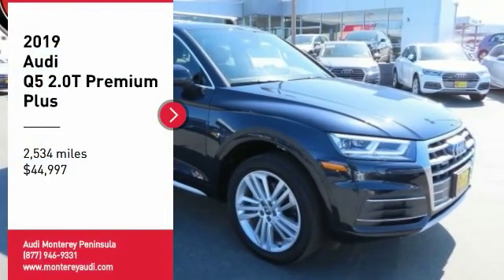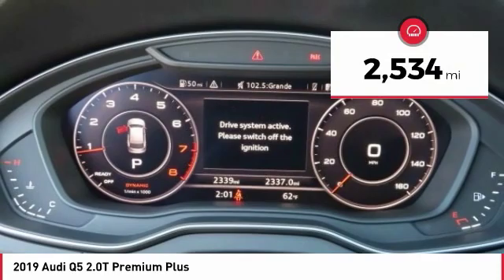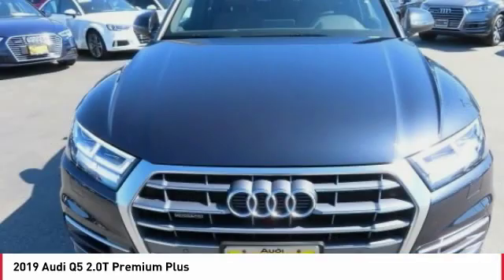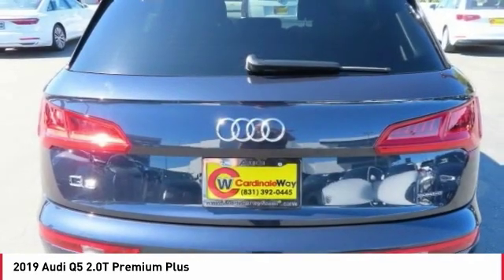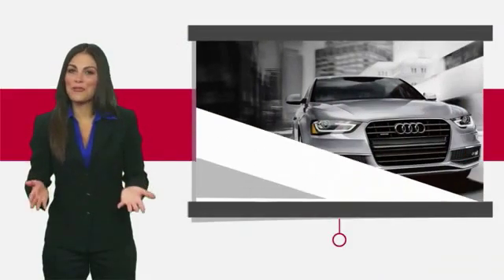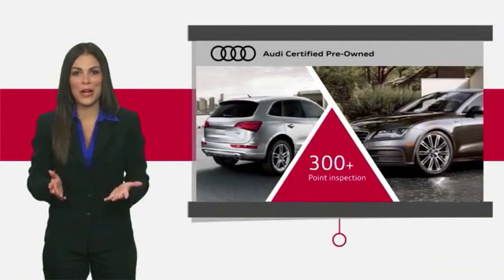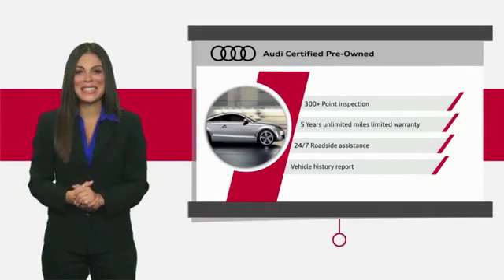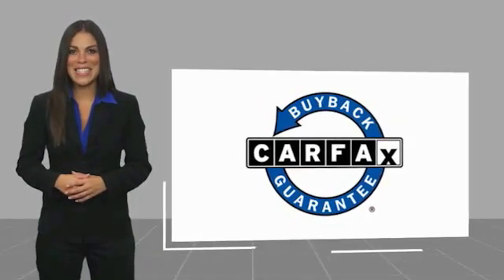2019 Audi Q5 Stop in today for a test drive of this U 2019 Audi Q5 A5204A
2019 Audi Q5 2.0T Premium Plus

Audi Certified Pre-Owned 2019 Audi Q5 Moonlight Blue Metallic 2.0T Premium Plus quattro Nougat Brown w/Leather Seating Surfaces, ABS brakes, All-Weather Floor Mats, Audi Advanced Key, Audi Connect PRIME & PLUS, Audi Phone Box, Audi Pre Sense Rear, Audi Side Assist, Audi Virtual Cockpit, Auto-Dimming Power Folding Mirrors, Bang & Olufsen Sound System w/3D Sound, Black Privacy Trunk Cover, Cold Weather Package, Compass, Convenience Package, Driver Seat Memory, Electronic Stability Control, Front dual zone A/C, Front Seat Ventilation, Front Sport Seats w/4-Way Power Lumbar, Heated door mirrors, Heated front seats, Heated Rear Seats, Heated Steering Wheel, Illuminated entry, Leatherette Covered Center Console & Door Armrests, LED Headlights, Low tire pressure warning, Manual Rear Side Window Sunshades, Navigation System, Panoramic Sunroof, Parking System Plus (Front/Rear Acoustic Sensors), Power Liftgate, Premium Plus Package, Radio: Audi MMI Navigation Plus w/MMI Touch, Remote keyless entry, SiriusXM All Access Service, Stainless Steel Door Sills, Traction control, USB Charge Ports for Rear Seats, Warm Weather Package, Wheels: 20  5-Segment-Spoke Design. Odometer is 2658 miles below market average! 22/27 City/Highway MPG  CARFAX One-Owner. Clean CARFAX.  Audi Certified pre-owned Details:      Warranty Deductible:  0     Limited Warranty: 12 Month/Unlimited Mile beginning after new car warranty expires or from certified purchase date     Includes 24/7 Roadside Assistance including towing & trip interruption reimbursement. Transferability of the Audi CPO Limited Warranty to a subsequent private owner. CARFAX Vehicle History Report.     Transferable Warranty     300  Point Inspection  To say we consider each and every detail, both when we build your Audi and when we give it our Certified stamp of approval, is hardly an exaggeration. We re Audi. Ours is a history of details. Some large, some small. But all of them, quite important. There s no better illustration of our attention to detail than our 300  Point Inspection process. No other manufacturer puts its Certified pre-owned cars through a tougher, or more encompassing, examination-an examination every Audi has to ace in order to qualify as Certified pre-owned. They re also backed by first-rate service and support including: 24/7 Roadside Assistance for the duration of the warranty, including trip interruption benefits1 The balance of the original 12-year Corrosion Perforation Limited Warranty, regardless of mileage3 The balance of no-charge scheduled maintenance2 24-hour customer service support Only vehicles with an approved CARFAX Report are considered for our Certified pre-owned program.  The peace of mind of having a factory backed limited warranty with coverage for one year with unlimited mileage. The benefit of having a fully transferable Certified pre-owned Limited Warranty from the original owner of the CPO vehicle to a subsequent private owner. In addition, special financing terms are available. It s a program that leaves you wanting nothing more. And Audi wouldn t consider offering anything less.  Vehicle price and availability are subject to change without notice.